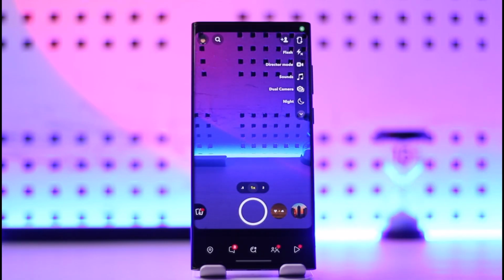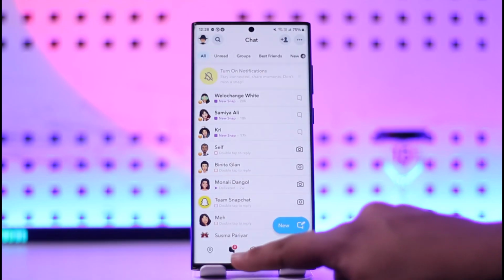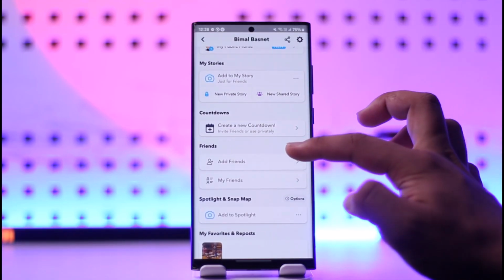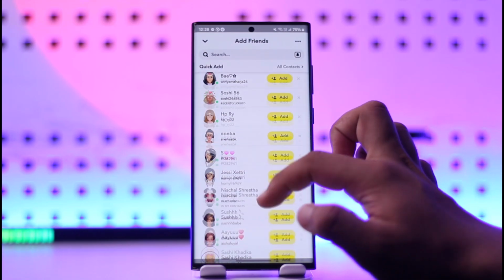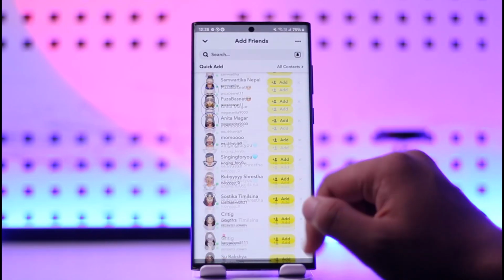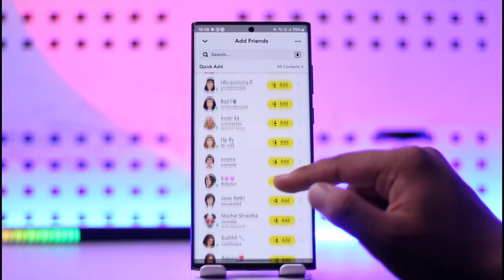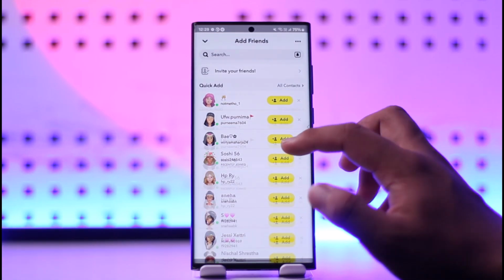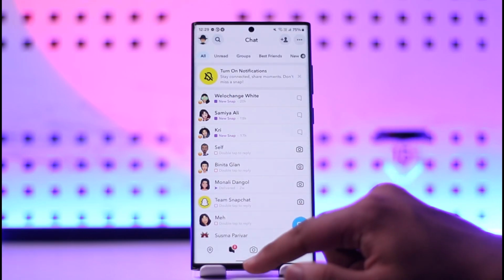How To Find Random People On Snapchat (Find New Friends) !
To find random people or make new friends on Snapchat, you can use a simple method within the app itself. Snapchat provides features like "Quick Add" and "Add Friends," which allow you to discover and connect with new people based on your contacts or mutual connections. Here's a step-by-step guide on how to find random people on Snapchat.

First, open the Snapchat app on your device. Once the app is open, you'll see your main camera screen, where you can take snaps. To start finding new friends, tap on your Bitmoji avatar or profile icon located in the top left corner of the screen. This will take you to your profile page. On this page, you'll see several options, including your Snapcode, trophies, and other profile details.

To find random people, tap on the "Add Friends" button. In this section, Snapchat provides a feature called "Quick Add," which suggests people you might know or who are connected to your contacts. However, it also includes random users who are not in your contact list, giving you the chance to meet new people. These suggestions are based on mutual friends, location, or other criteria.

Scroll through the "Quick Add" section and tap the "Add" button next to any user you'd like to connect with. These people will receive a notification that you've added them, and if they accept your request, you'll be connected as friends on Snapchat. This method is a straightforward way to find and add random users on the platform, expanding your social circle with just a few taps.

Timestamps:
0:00 Introduction to finding random people on Snapchat
0:05 Opening the Snapchat app
0:10 Navigating to your profile via the Bitmoji avatar
0:15 Accessing the "Add Friends" section
0:20 Exploring the "Quick Add" feature for random suggestions
0:35 Adding random users as friends
0:50 Recap and conclusion